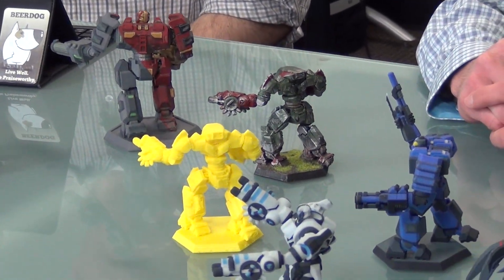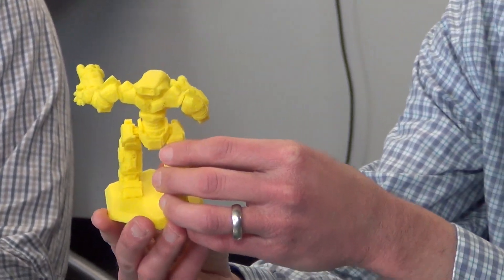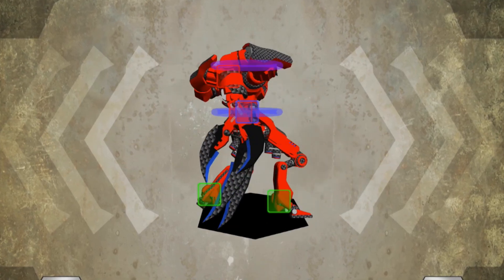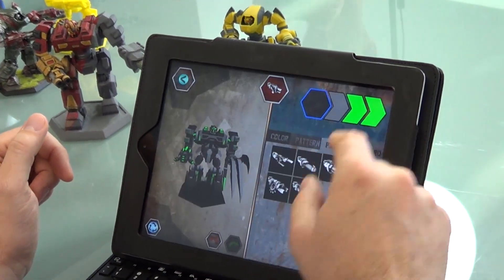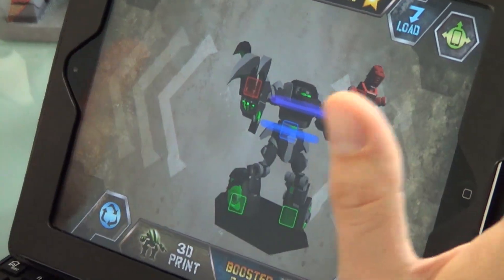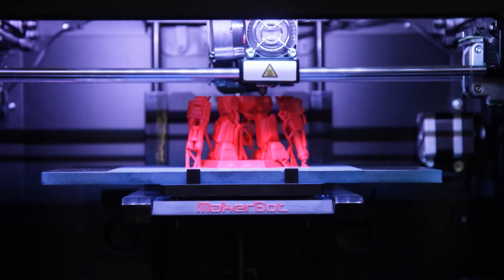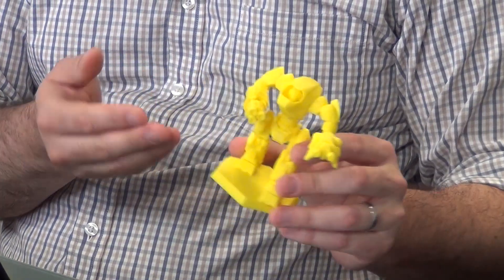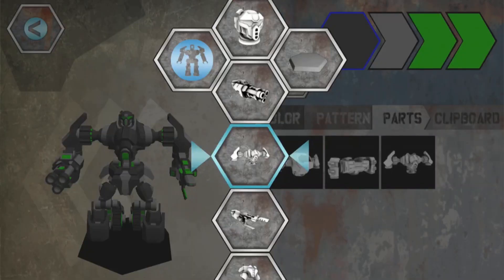Mech Maker Kickstarter Interview - 3D Print your own mech figures from an app!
Old Lyme, Connecticut based Imagimod is launching a new iPad app to design and "print out" an action figure on a 3D printer.

The company launched a Kickstarter campaign last week to help fund the new product, with early 'backers' receiving perks like specialized virtual parts that can be used within their Mech Maker app to construct real customized action figures.

3D printers output objects designed on a computer by precisely layering melted plastic. The printers have been around for some time but up until recently have been priced out of reach for most consumers. But a number of companies, most notably Makerbot, have developed printers that can be purchased for less than $1500. One new startup is even aiming for a sub $300 printer.

Despite the advances in bringing this technology to consumers, to actually design and print an object requires some working knowledge of complex 3D modeling software.

Steve Lettieri, VP of Business Development for Imagimod, says the company hopes to make the process of creating three dimensional objects much easier for consumers.

"There is a desire to customize and create things, so what we're trying to do at Imagimod is to create tools for people to make cool interesting stuff that they can print and play with," Lettieri said.

The app offers a step-by-step process for designing the action figure, giving users the choice of various body styles, arms, legs, weapons, and other accessories. The app will come pre-loaded with a number of pre-designed components that can be pieced together to build a personalized mech action figure. When complete the user can upload the design to a 3D printing service or download the model and print it out on a supported consumer printer.

The company hasn't yet set pricing for printing services, although a $150 contribution to their Kickstarter effort will come with a high quality multi-color printed mech figure. There will be no additional charge beyond in-app part purchases for printing out figures on home printers.